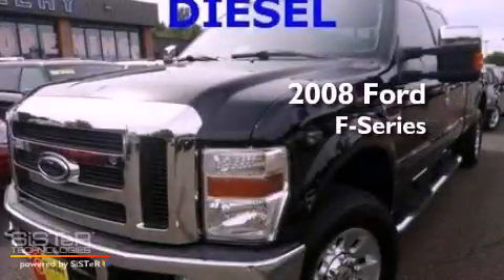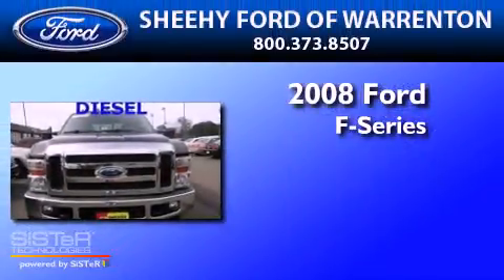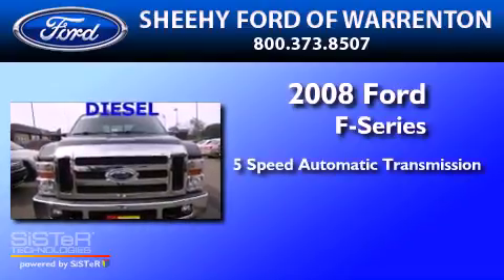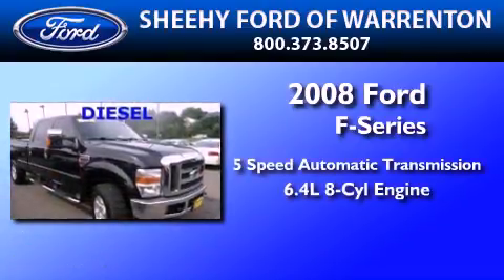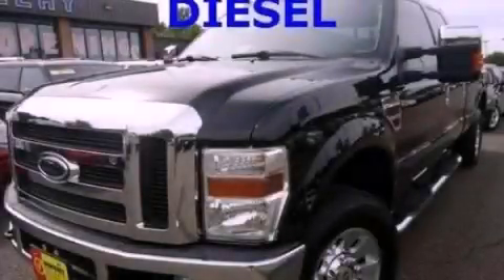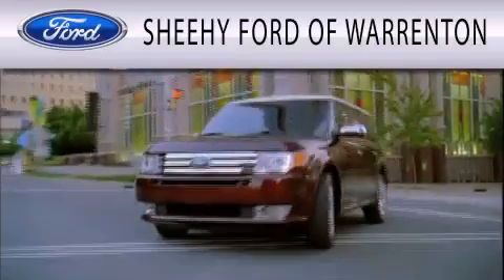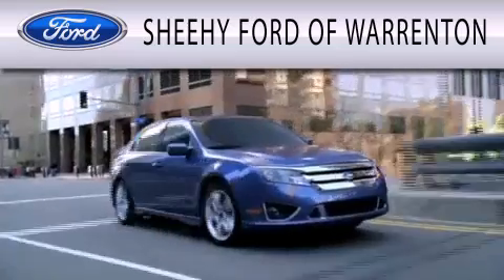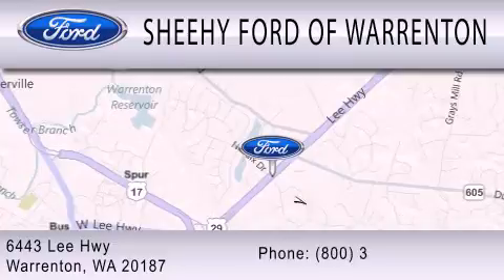2008 FORD F-250 VA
Year : 2008
 Make : FORD
 Model : F-250
 Engine : 6.4L V8
 Trans . : AUTO 5SPD
 Exterior : BLACK
 Miles : 54,673

 Stock : YP0489

 6444 Lee Highway
  , VA 20187